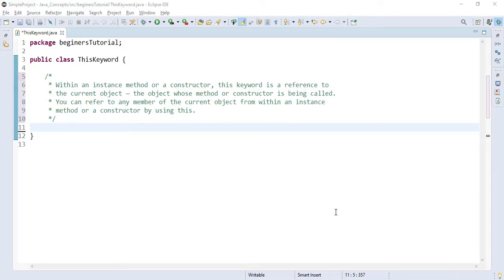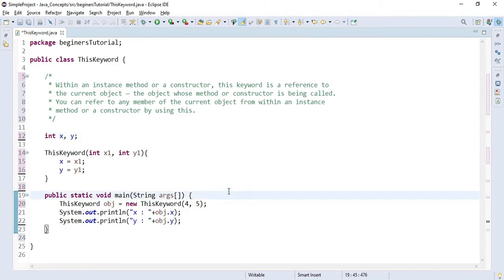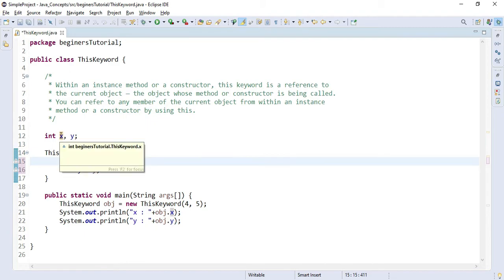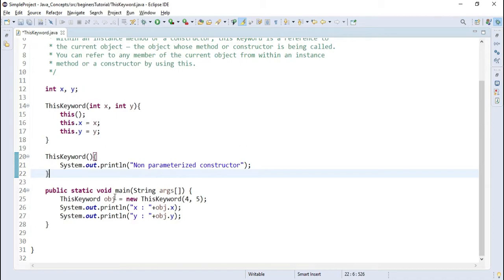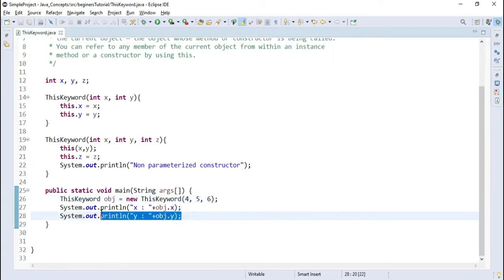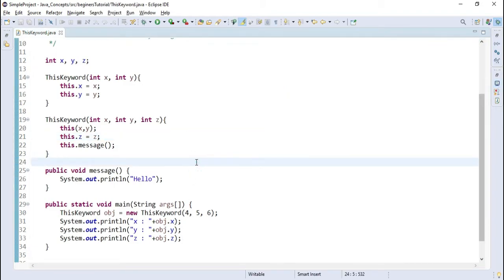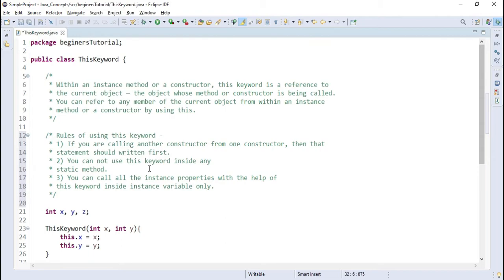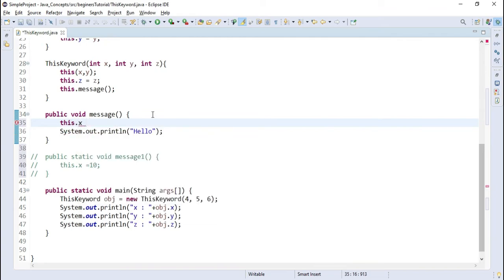Java Tutorial | 19 | This keyword in Java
In this session, explained the concept of this keyword in java.
You will get answer of below questions.
Q) What is this keyword?
Q) How to call instance method or variable through this keyword?
Q) Can we use this keyword in static method?
Q) How we can call constructor from another constructor?
Q) How to initialize instance variable when local and global parameters name are same?